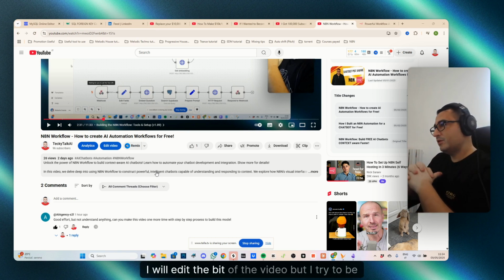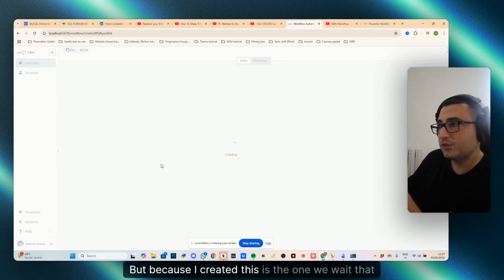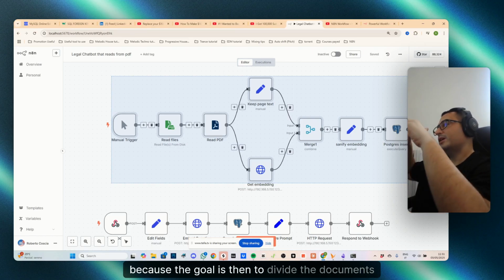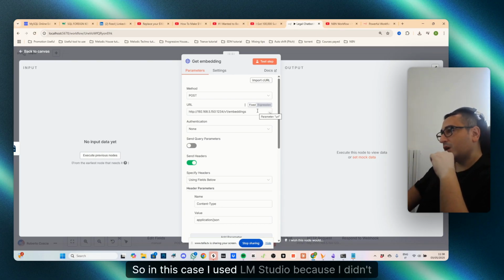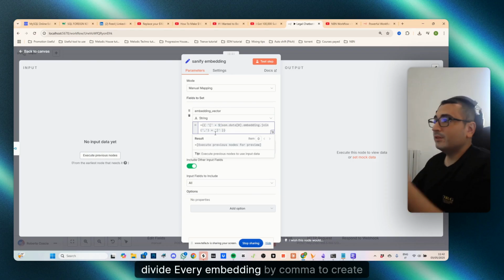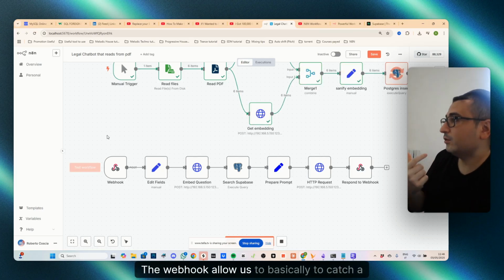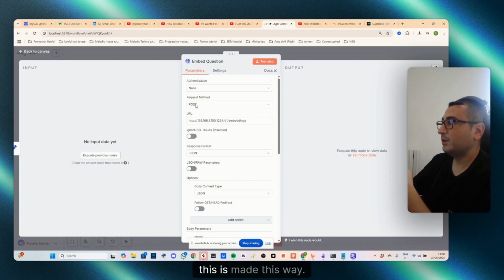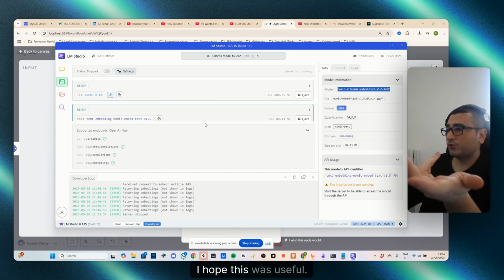N8n Workflow: Build a Context-Aware AI Chatbot!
Discover how to build a context-aware AI chatbot using n8n workflow! Dive into a step-by-step walkthrough to create powerful automations. Click "Show more" to unlock the full potential of N8n!

This video provides a detailed n8n workflow walkthrough, showing you exactly how to create a context-aware AI chatbot. Learn how to connect different AI models to your n8n workflows. We break down each step, from setting up the initial trigger to deploying your finished chatbot, ensuring even beginners can follow along. Explore the nuances of N8n and unlock its capabilities to build automated workflows. Learn about building effective AI chatbots, incorporating large language models, and streamlining automated workflow. Whether you're interested in AI, automation, or simply improving your technical skills, this tutorial on how to leverage the n8n workflow is for you.

* Key Features:
* Step-by-step guide to chatbot creation using N8n
* Context-aware AI integration techniques
* Automating workflows using large language models

Links & Resources:
Related @teckytalkai AI Deep Dive:    • n8n: Automate Your Business FREE (No ...